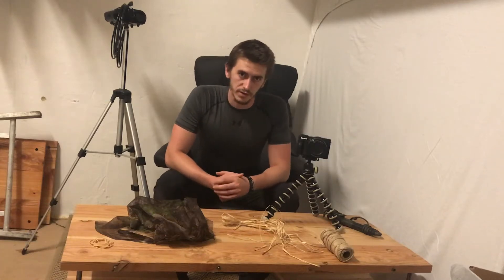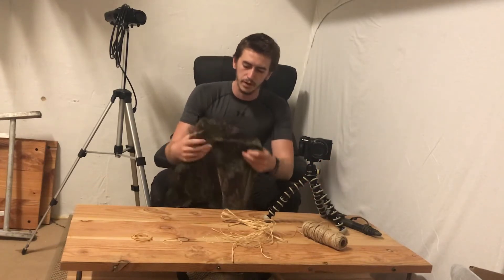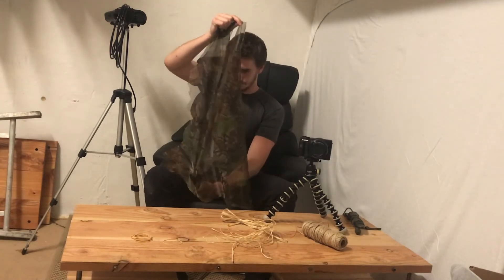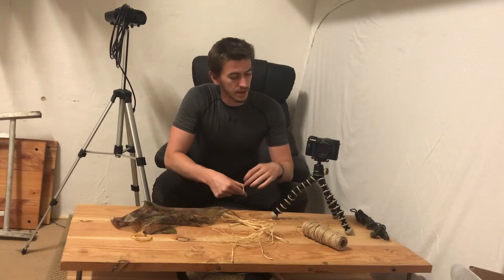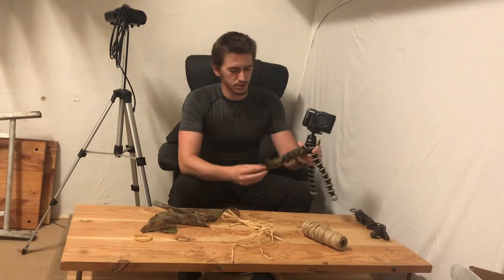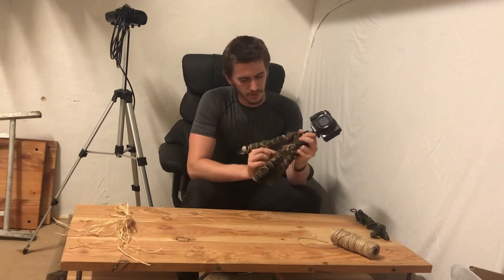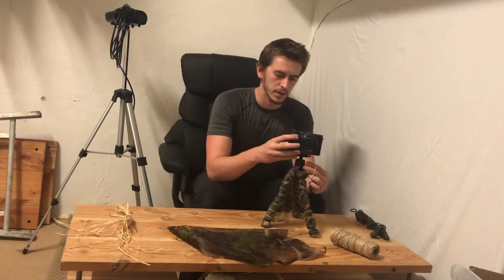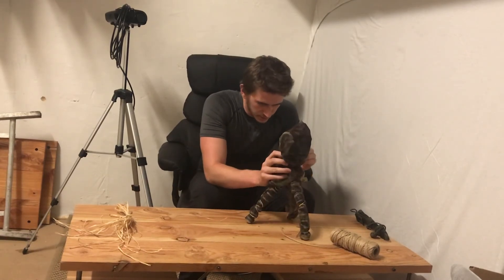How to cover a tripod with removable camouflage (cheap, fast, easy)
In this video I show how to cover a tripod with camera in REMOVABLE and REUSABLE camouflage. Enjoy!